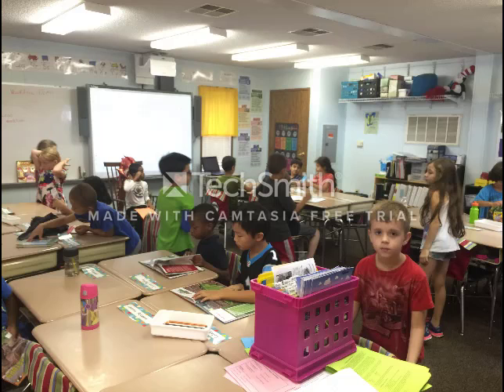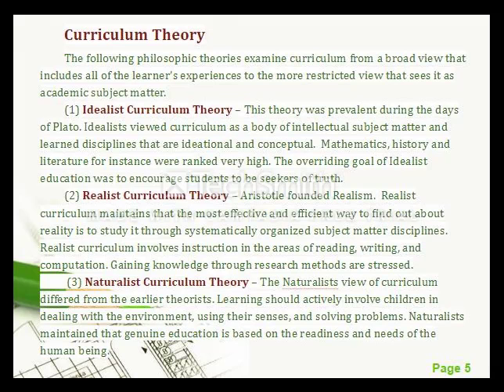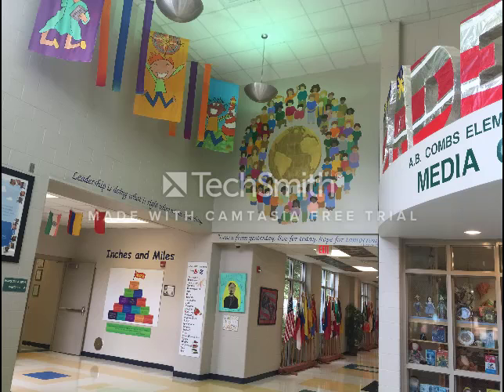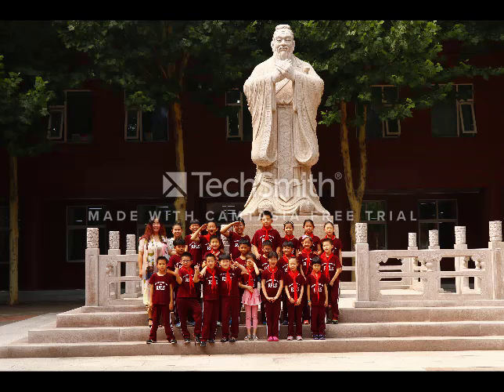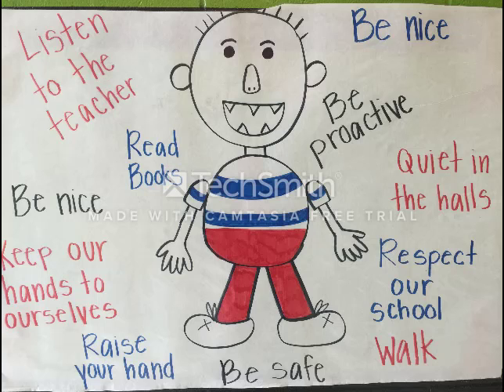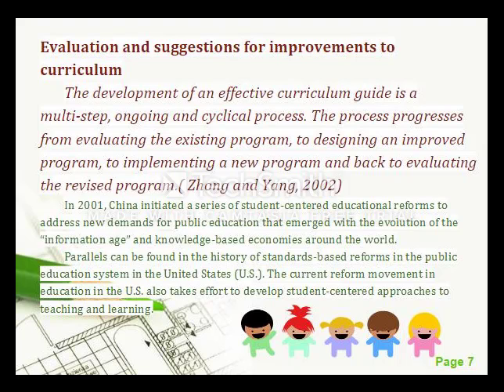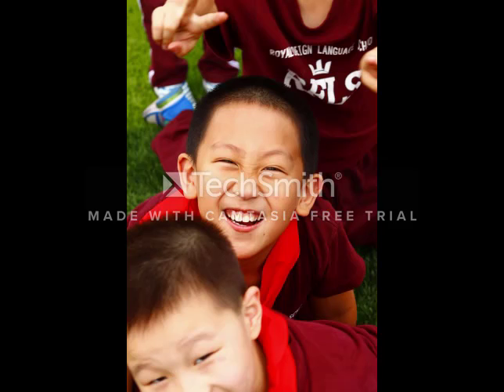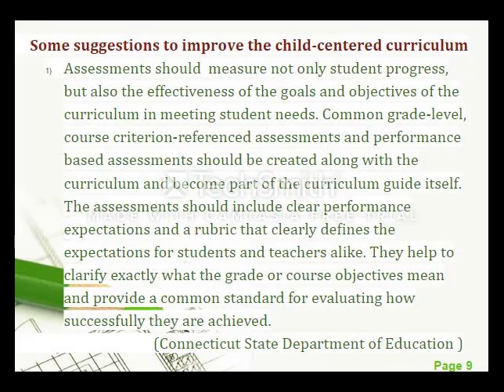Ting Curriculum presentation